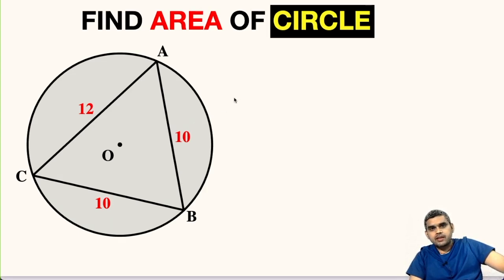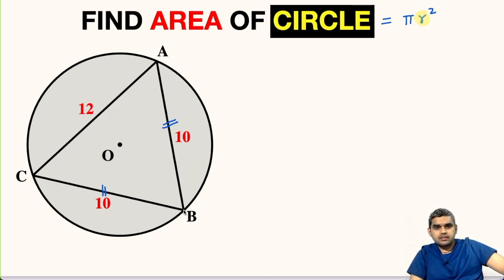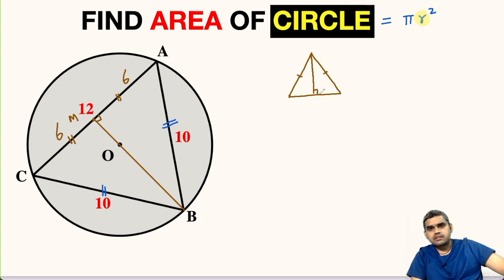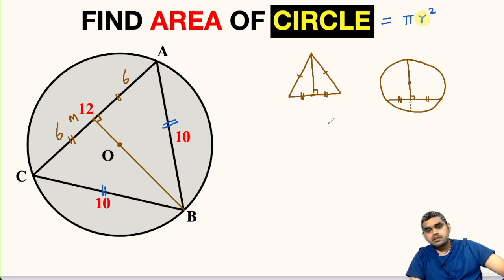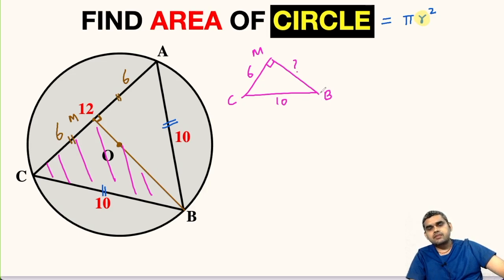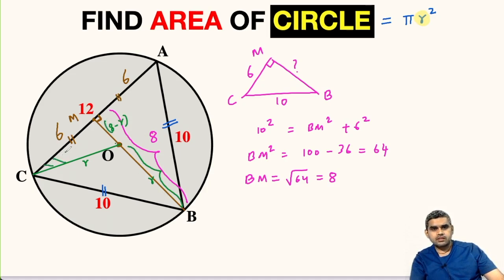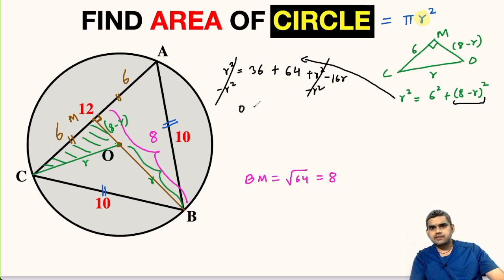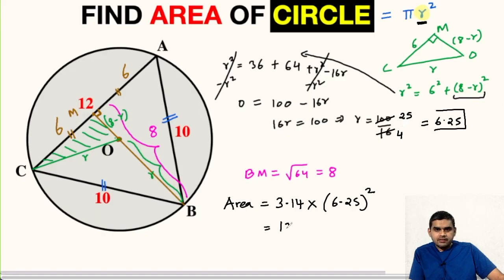Find Area of Circumscribed Circle of an Isosceles Triangle | Important Geometry skills explained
Learn how to find the area of the circumscribed circle of an isosceles triangle. The side lengths of the triangle are 10, 10, and 12. Important Geometry skills are also explained: area of the circle formula; Pythagorean Theorem; Perpendicular Bisector Theorem. Step-by-step tutorial by Abhishek Tiwari Sir (@MathsByAbhishekTiwariSir )

Step-by-step tutorial.
Find area of the circumscribed circle of an isosceles triangle | Important Geometry skills explained

blackpenredpen
math olympics
olympiad exam
math olympiada
British Math Olympiad
olympics math
olympics mathematics
Number Theory
mathcounts
math at work
Pre Math
Olympiad Mathematics
Olympiad Question
Geometry
Geometry math
Geometry skills
Right triangles
imo
Competitive Exams
Competitive Exam
Inscribed Circle
Circumscribed Circle
Pythagorean Theorem
Two Tangent Theorem
Circle Theorem
Tangents
Isosceles Triangle
Perpendicular Bisector Theorem
Area of the circle formula
Area of the circle

Featured